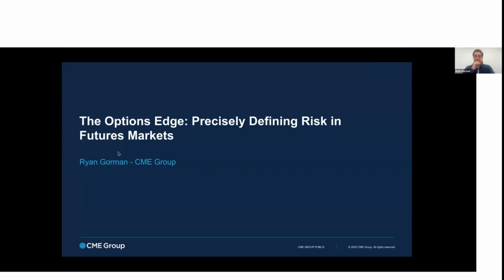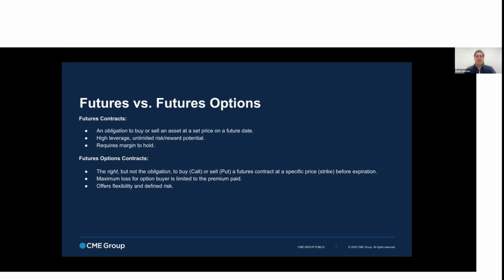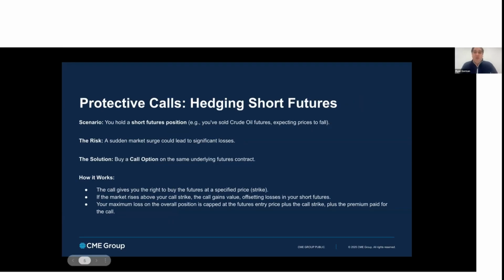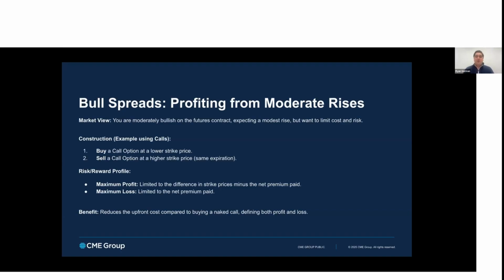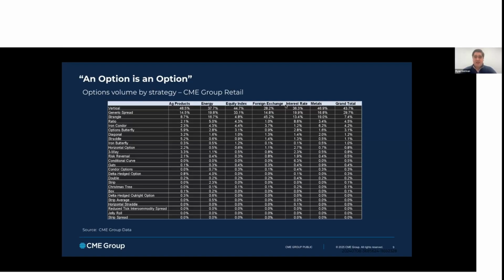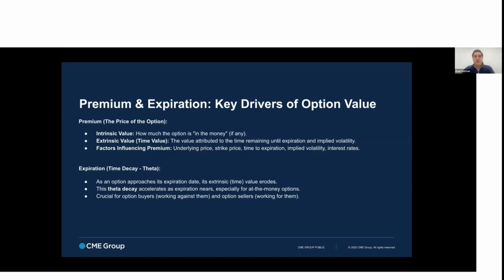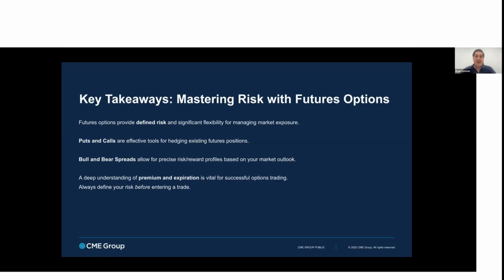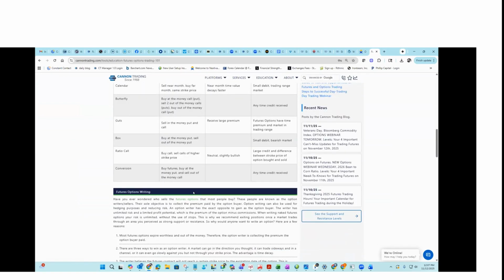Episode 3 - Unlocking the Power of Options on Futures: A Smarter Way to Trade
Ready to take your retail trading strategy to the next level? Join CME Group’s Ryan Gorman for a fast-paced, high-impact webinar that demystifies Options on Futures—a dynamic tool that blends the leverage of futures with the defined risk of options.

In this session, you'll discover:
• How options on futures are priced and settled
• Core strategies like buying calls/puts for speculation
• Income-generating tactics like covered calls
• Ways to hedge your portfolio and express market views with precision
Whether you're trading commodities, indices, or currencies, this webinar will equip you with actionable insights to manage risk and enhance your trading edge.